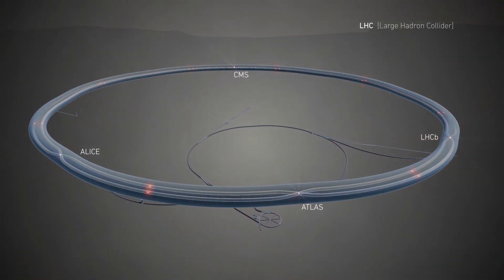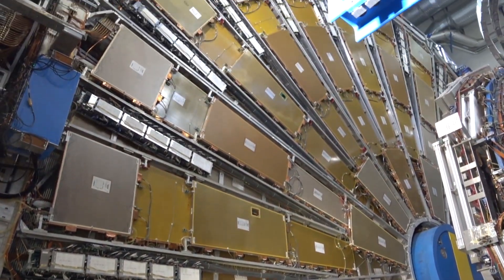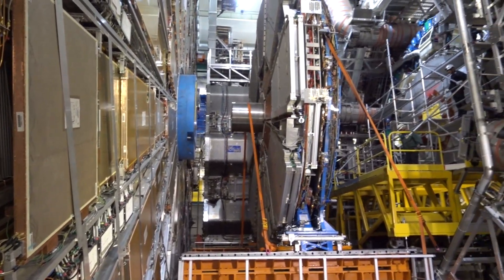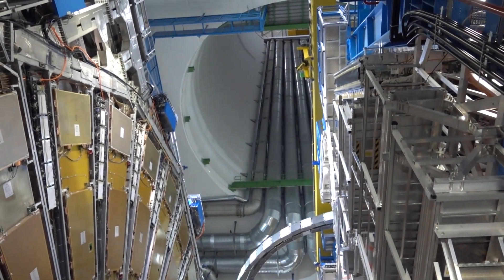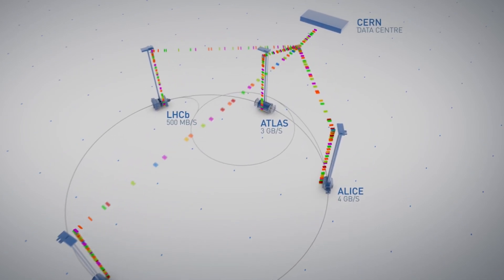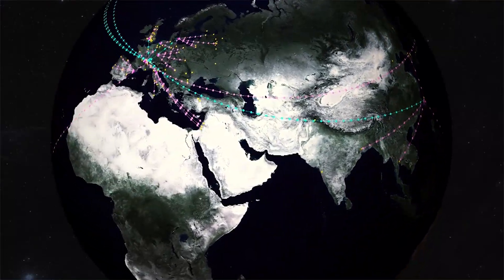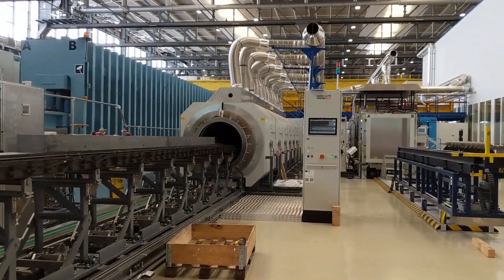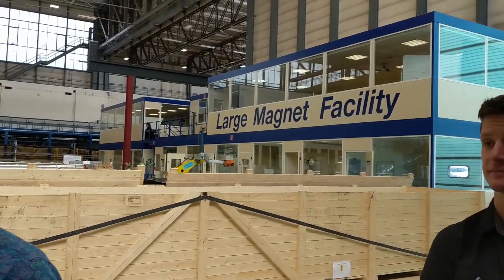The Incredible Science of CERN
I was very fortunate to get an invite to a personal tour of CERN, and this is what I saw on my awesome day there.

Thanks so much to CERN for inviting me and also letting me use a bunch of their videos. Most of the video footage in this video is from CERN's resource centre which you can find here.